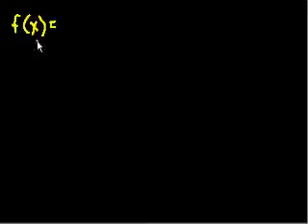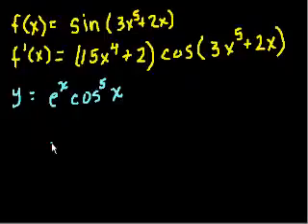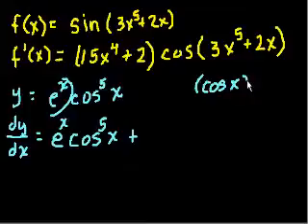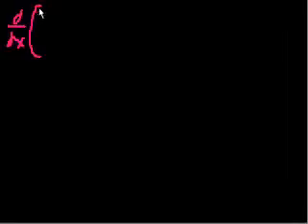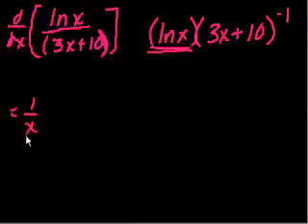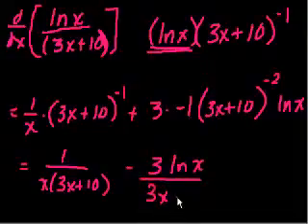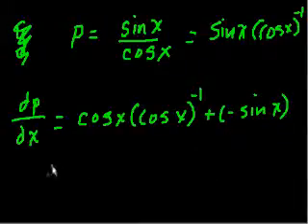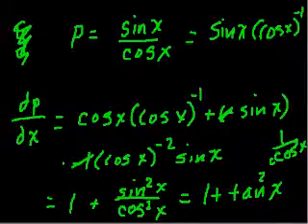My Edited Video